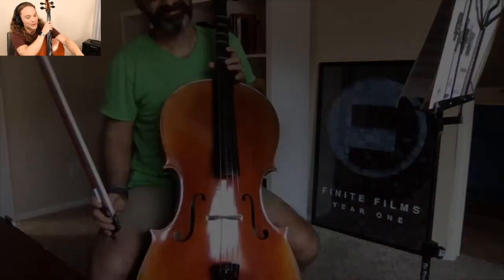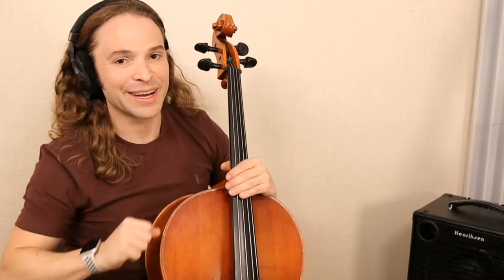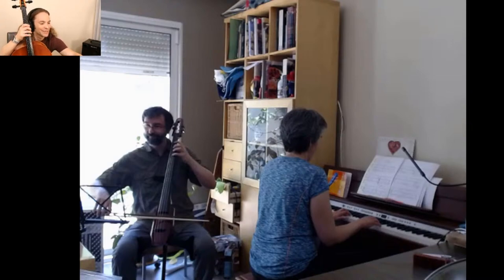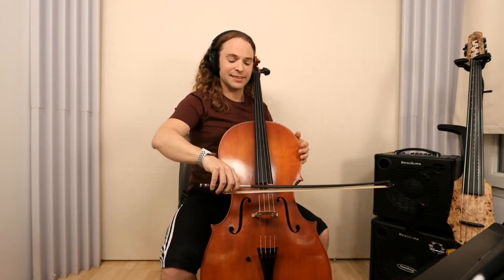Online Cello Recital Part II - June 05 2021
We are happy to share with our family and friends our musical passions, so please join us this Saturday 05 June at 2200h Paris time.